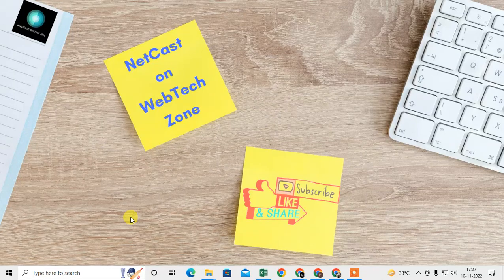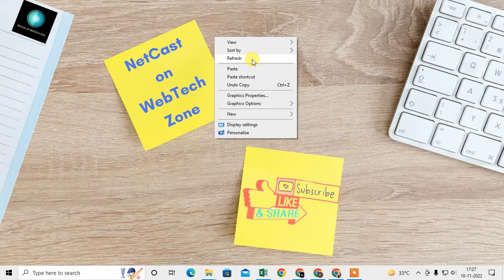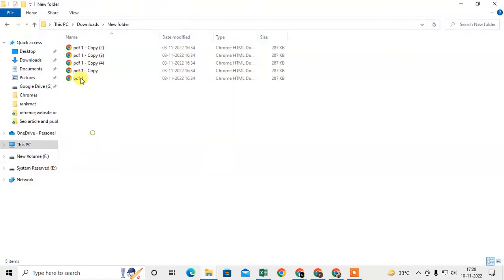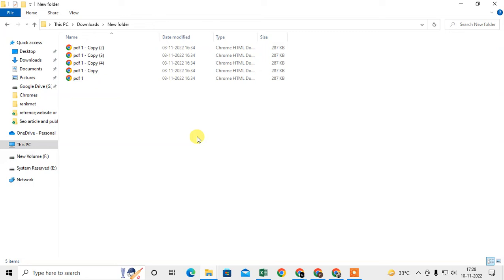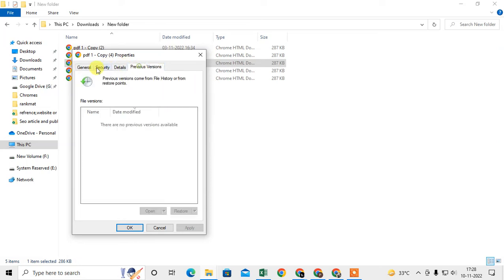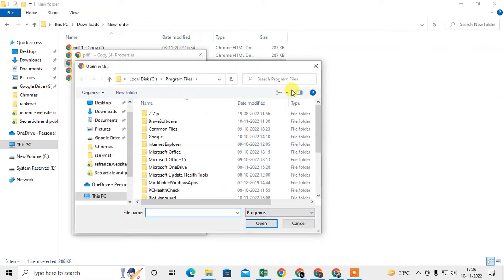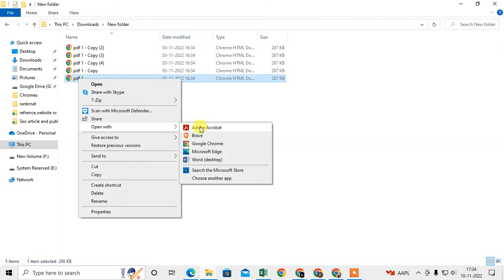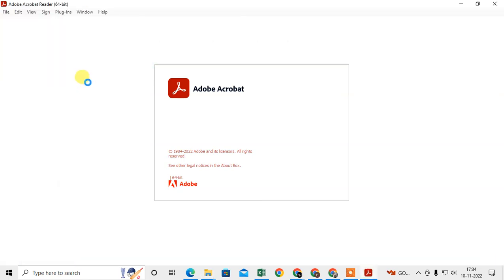How to Change Chrome Pdf to Adobe | Get a Pdf to Open in Adobe Instead of Chrome?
how to open pdf file in adobe instead on chrome. so just follow this tutorial and lean how to make pdf open in adobe only.